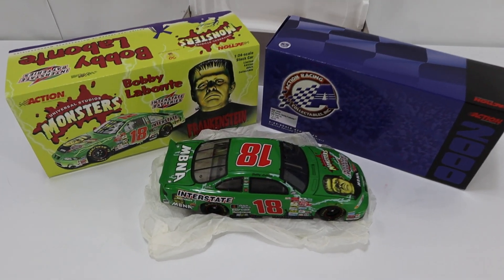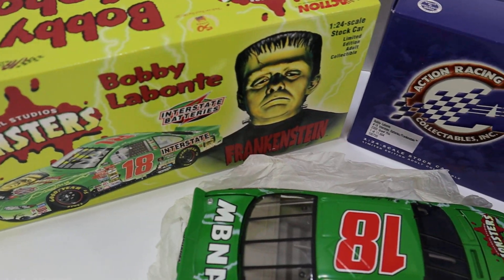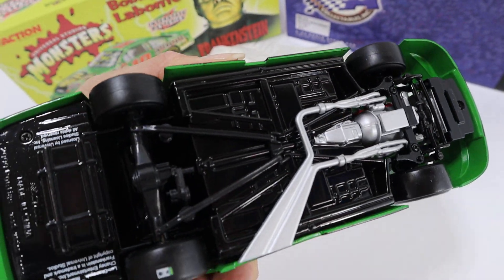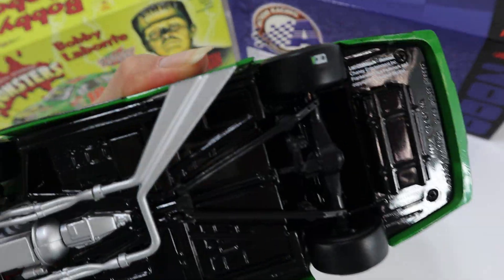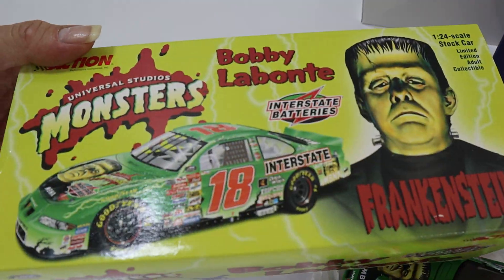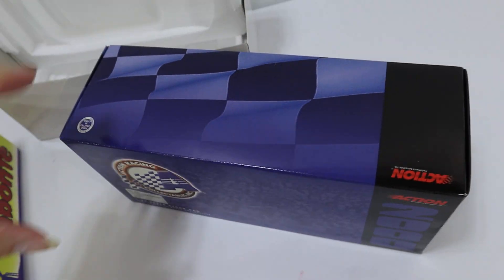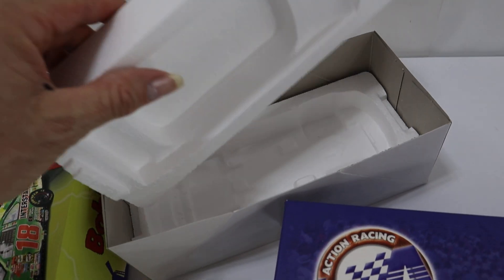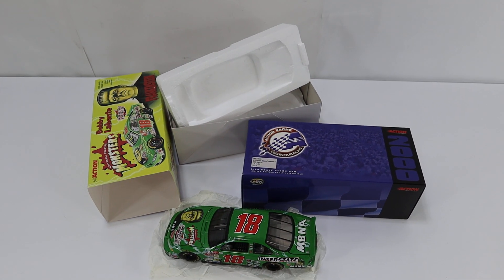NASCAR Action Bobby Labonte #18 Interstate Batteries Univ. Stud.Monsters Frankenstein